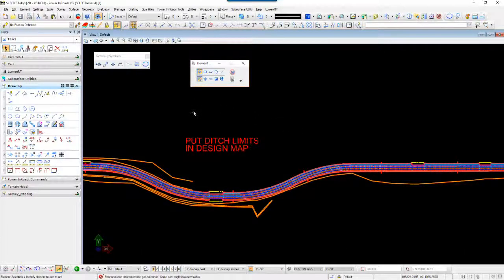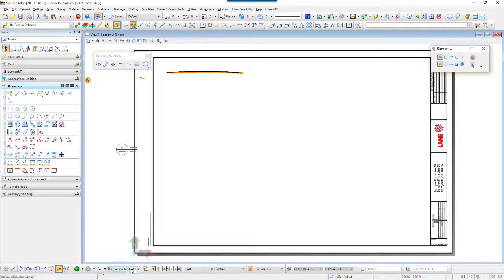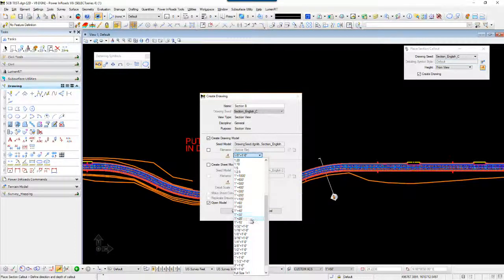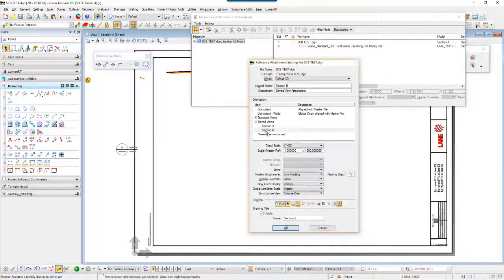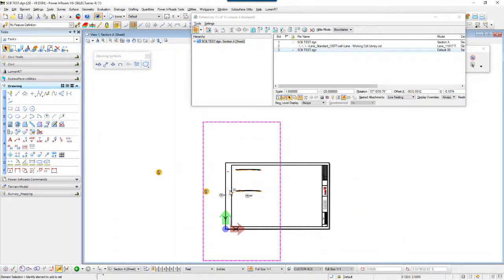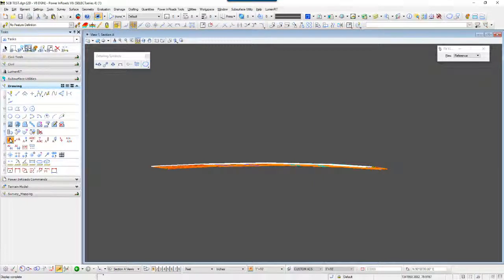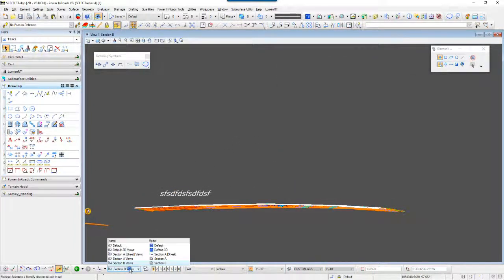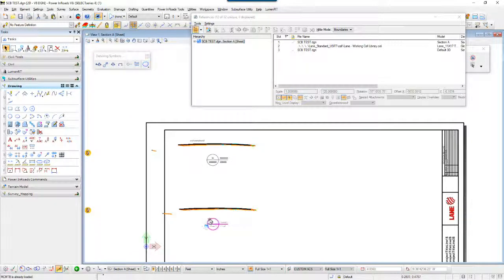Trouble Placing Text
I'm having an issue placing text or dimensions in additional sections I'm creating.